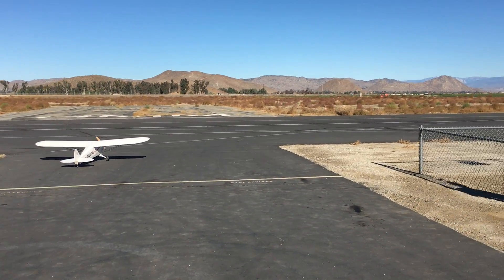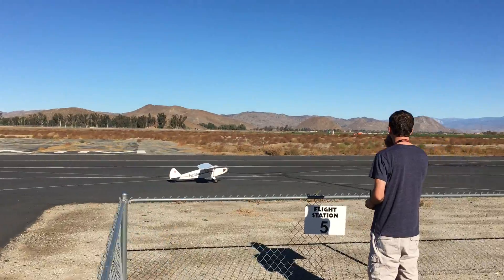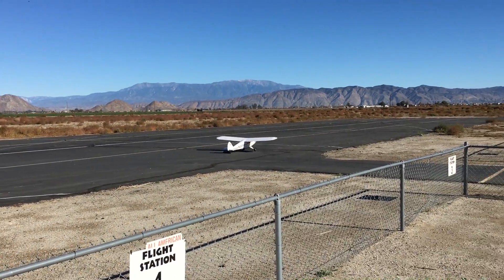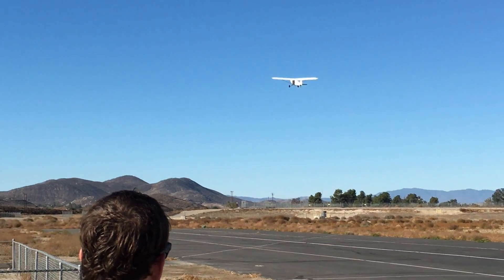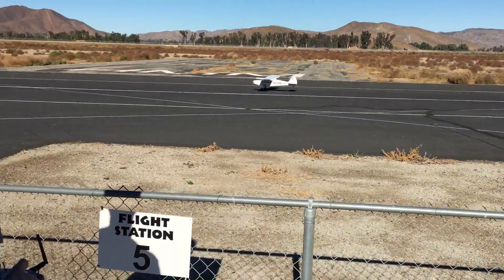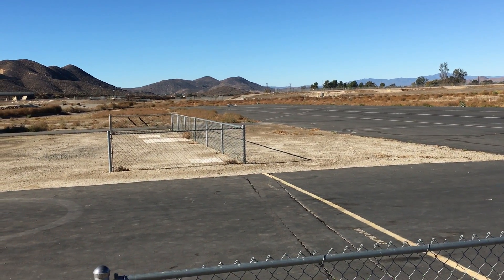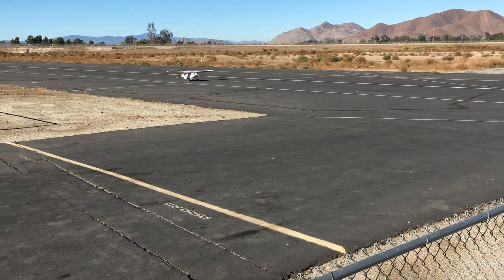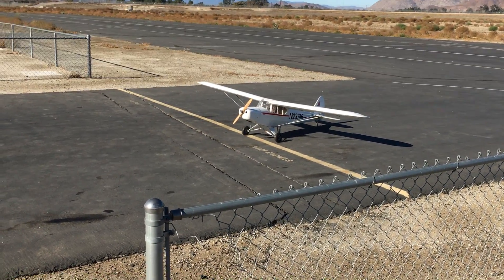104" Dynaflite Super Cub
This is the second day of flying for Mike's 104" Super Cub.  The plane was built by Dick Taylor and is powered with a Saito 150.  The plane is a Dynaflite kit and looks real nice and flies very nice.
FBSC